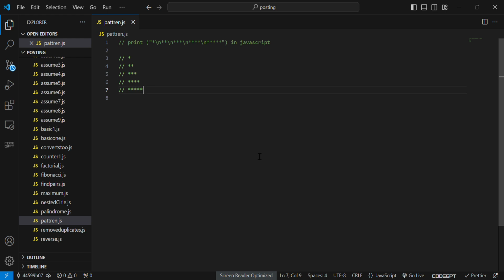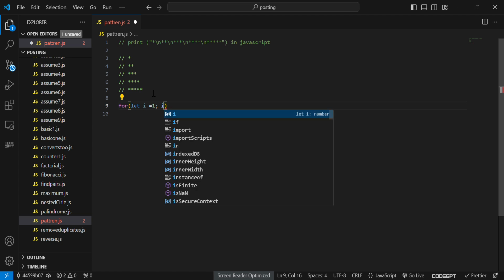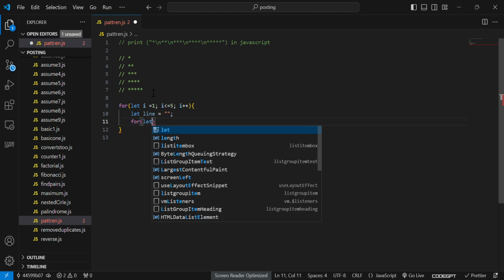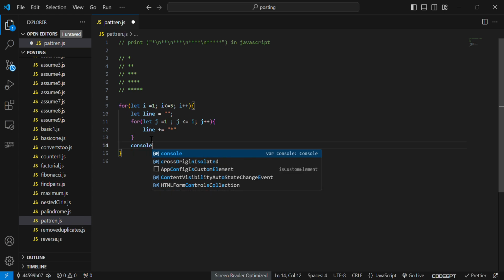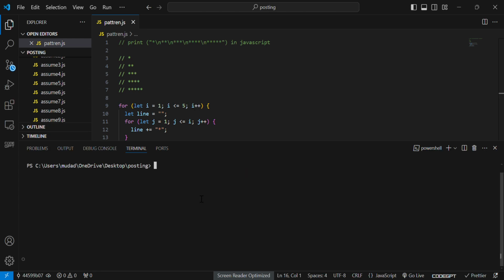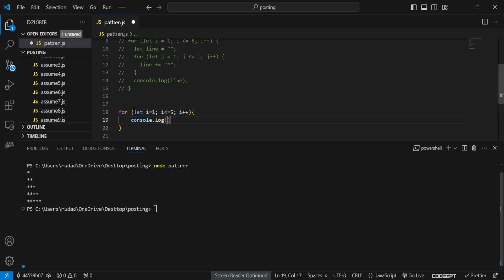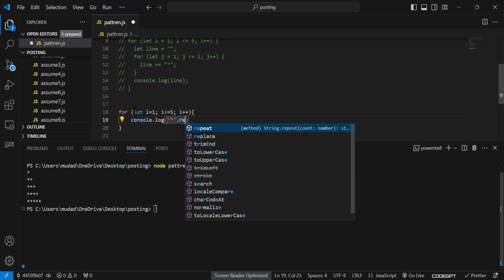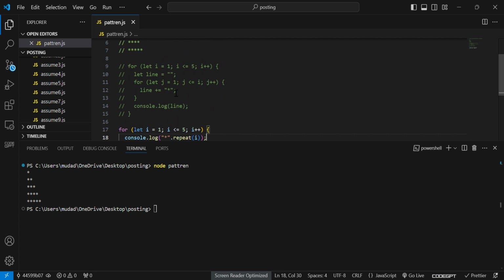JavaScript Star Patterns: Two Simple Ways to Print Stars in the Console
"In this video, we'll explore two different ways to print star patterns in the console using JavaScript. Whether you're a beginner or just brushing up on your skills, this tutorial will help you understand how to use loops to create patterns.